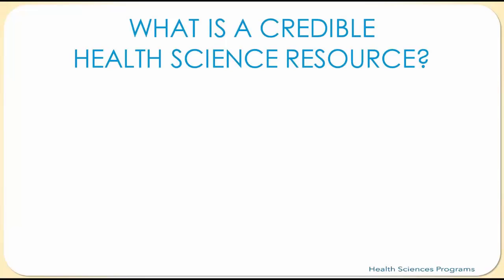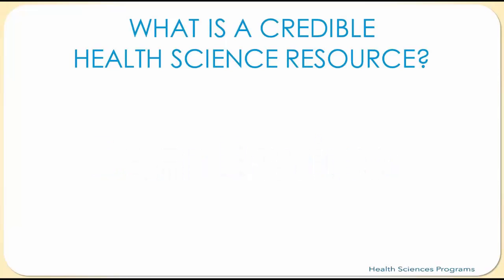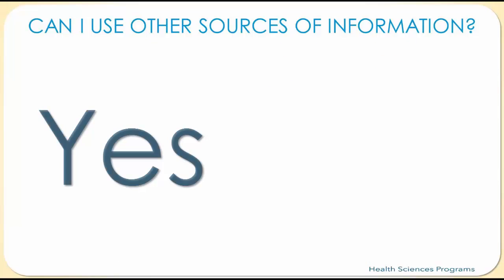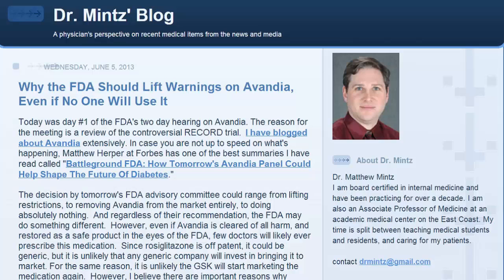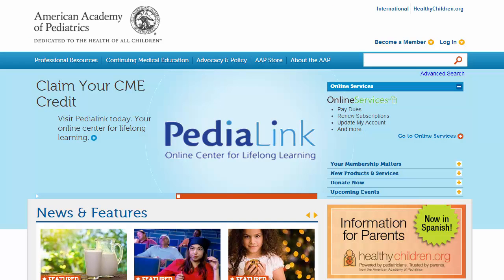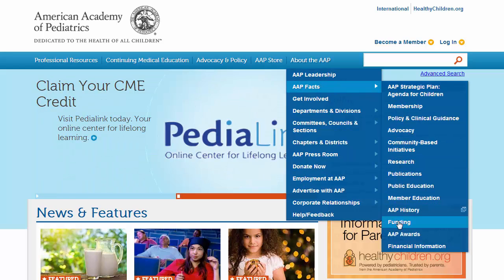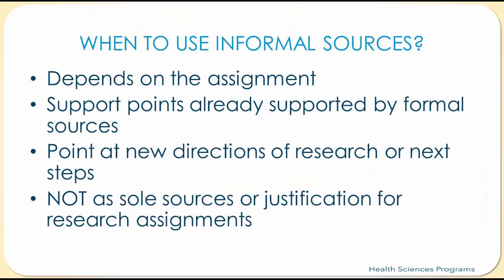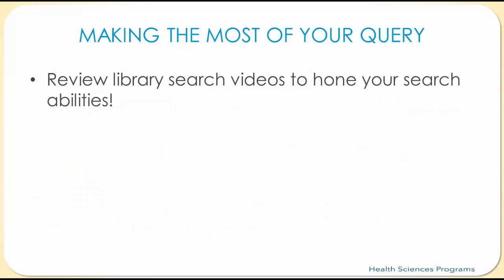Scholarship in the Health Sciences: Credible Resources